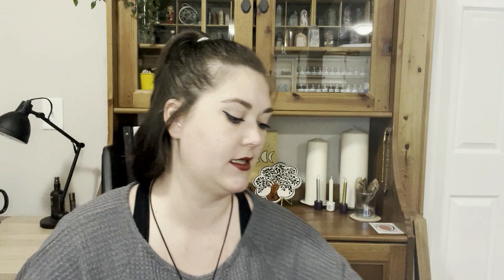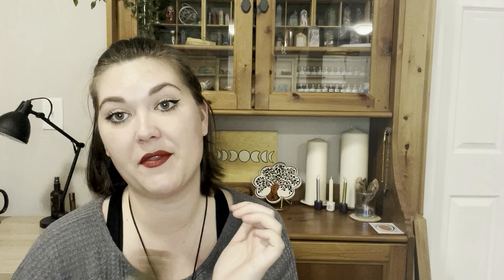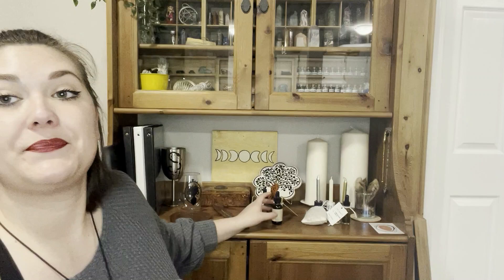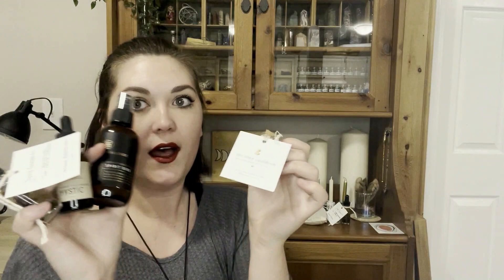Tiny Cauldron March 2021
I'm sorry for the late posting; I was in the hospital overnight and I got home and uploaded ASAP! All is well now and I'm looking forward to the future! Lighting lots of health candles!
Take a peek at this box from Sarah over at @tinycauldron

Find me!